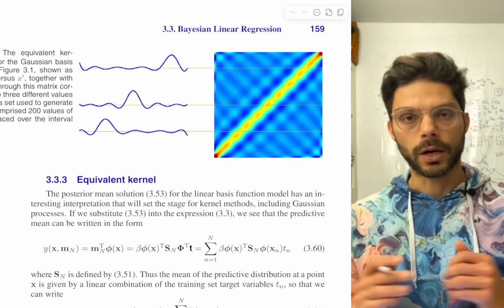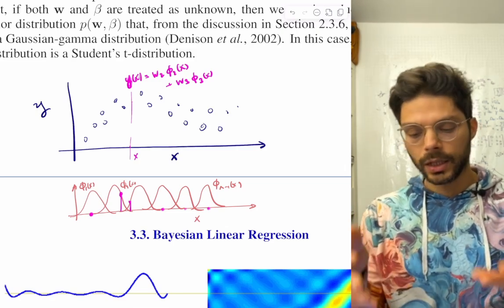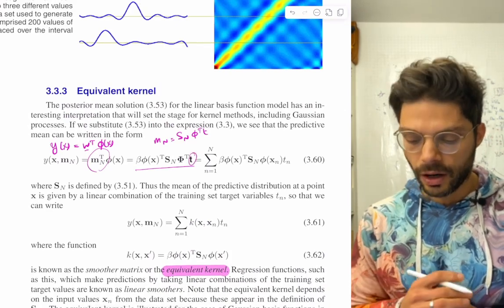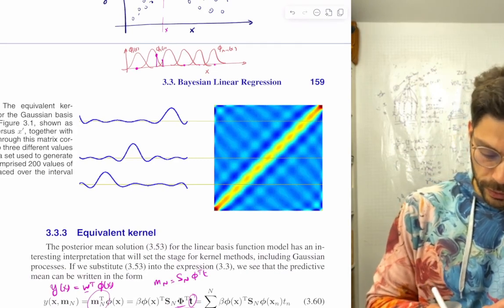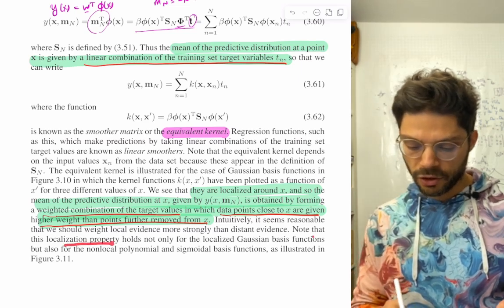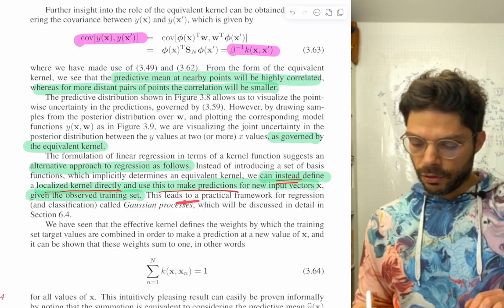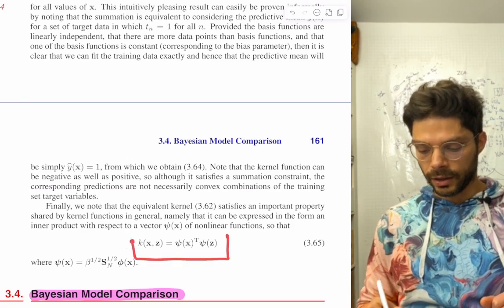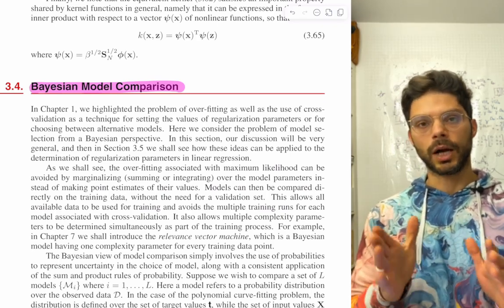3.3.3 Bayesian Linear Regression: Equivalent Kernel (with Code!) - Pattern Recog. & Machine Learning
So far we've seen how we can predict the value of our function at a given point by forming a linear combination of the features evaluated at that point, using weights that we learn from the training data. In this section we see how this is equivalent to forming a linear combination of our training outputs, where each training output is weighted by how close its corresponding input is to our point of interest. The closeness of two points is defined by the equivalent kernel as the scalar product of the basis functions evaluated at each point, adjusted by a covariance term. We also see how the equivalent kernel determines the covariance between predictions at different points. We conclude at 21:14 by discussing code to reproduce some of the plots in the section.